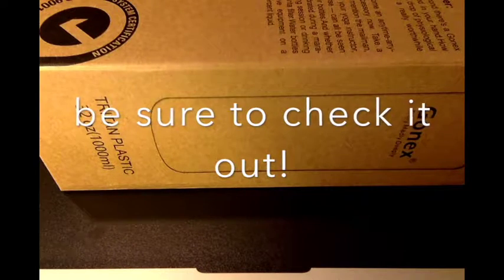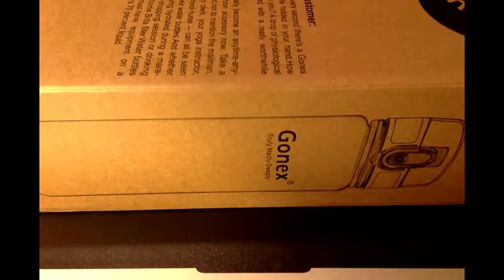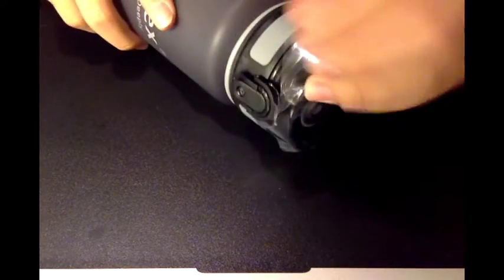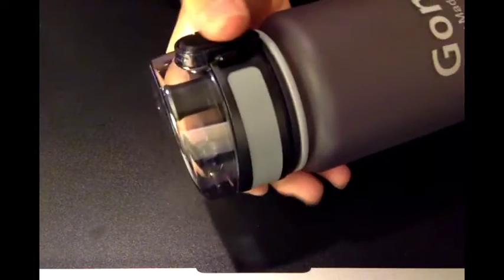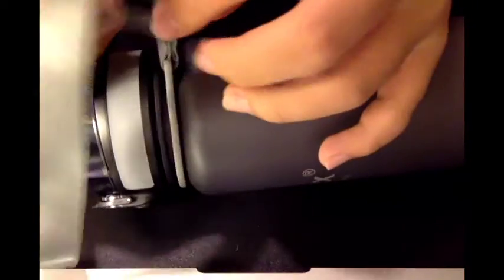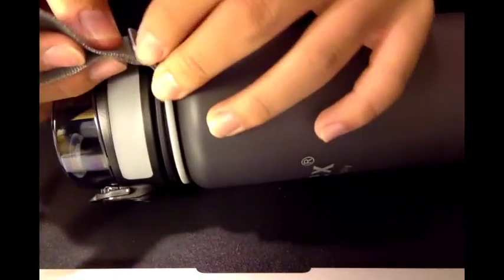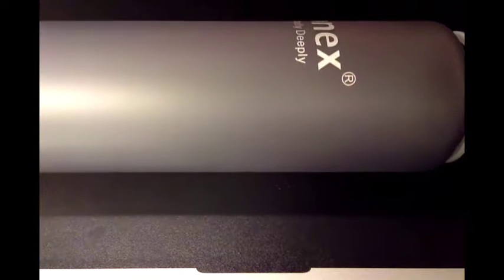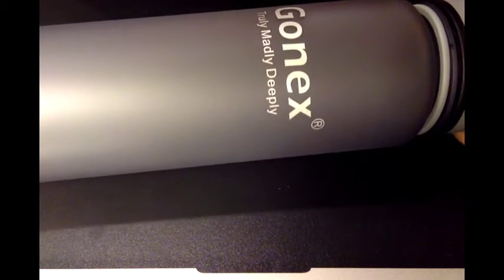Gonex Tritan Water Bottle Review and Unboxing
32 OZ! = 1000mL! = 1LITER BOTTLE!!!